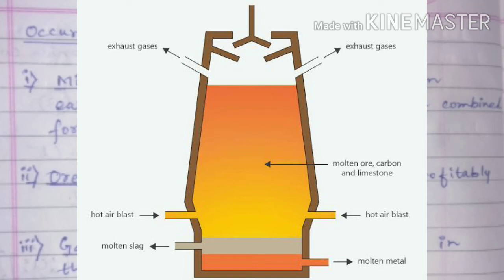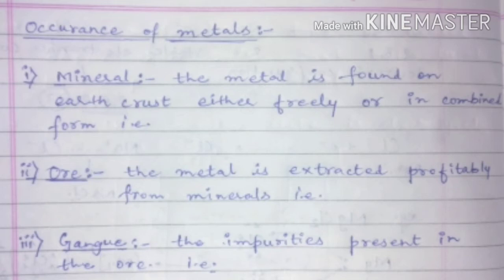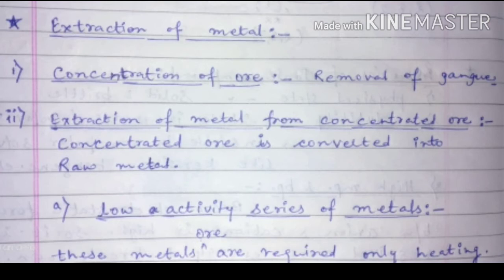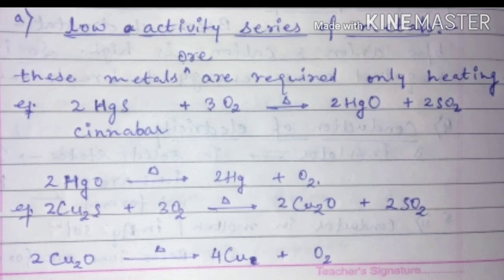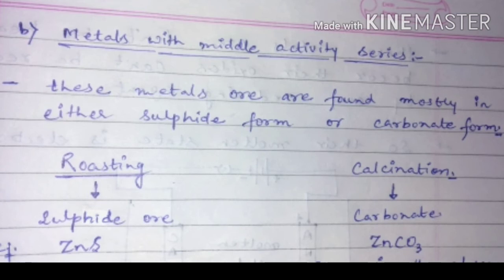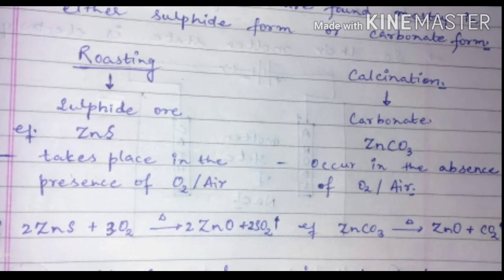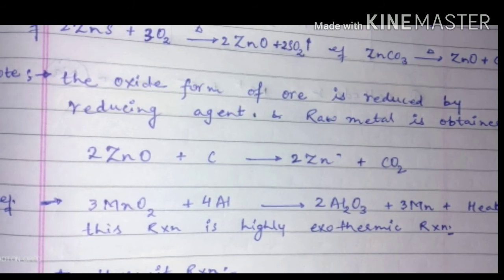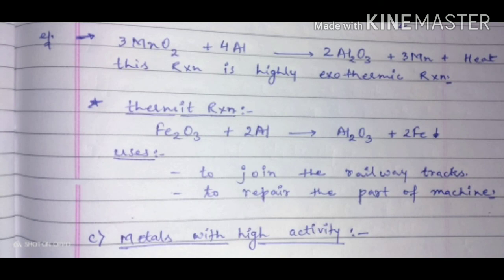CBSE RBSE 10thStandard Science Chapter3rd Metals&NonMetals Part_5 NewRegionalTeacher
| Education with entertainment |
| Education with fun |
| Education with personality development |
| Education with ethics |
| Education with value based aspects |
| Education with social and cultural development |
| Education with friendly environment |
| Education with moral values |
| Education with physical fitness and yoga under
| Education with practical knowledge | ...